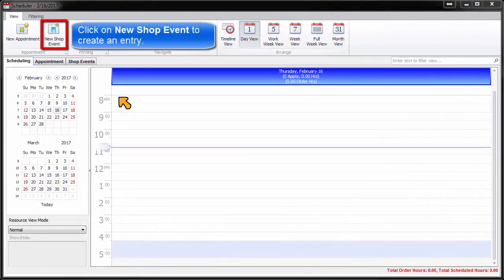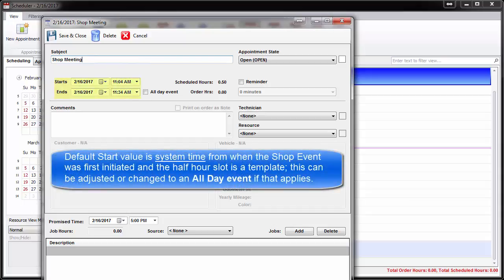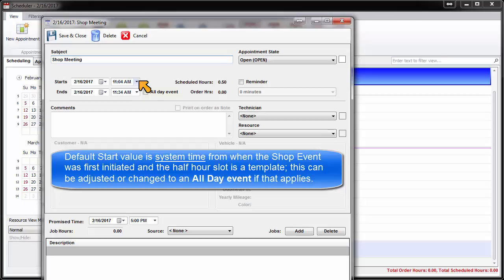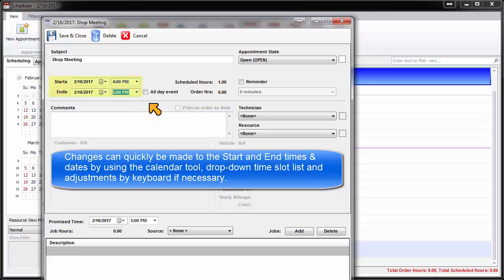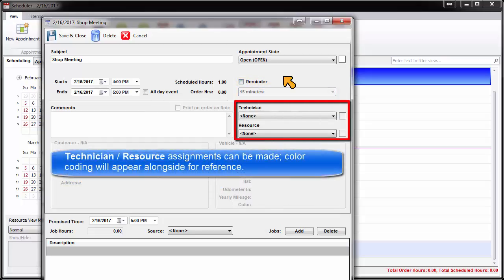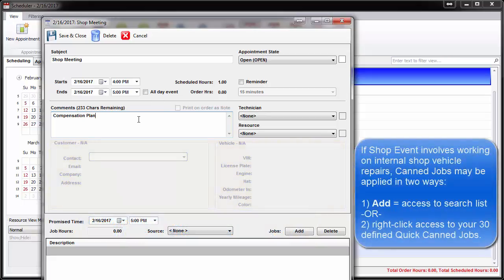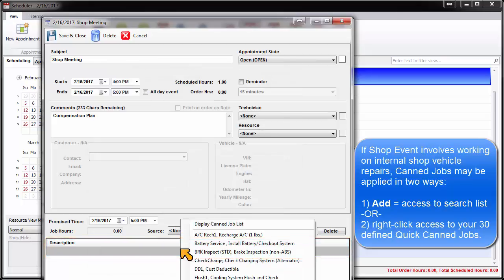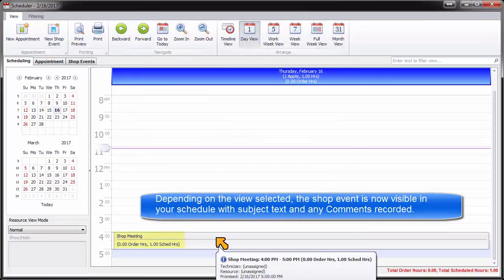Manager SE Schedule: Entering A Shop Event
Creating a calendar event that is not driven by a customer appointment; exploring the options available.